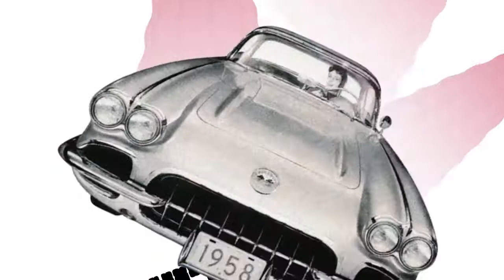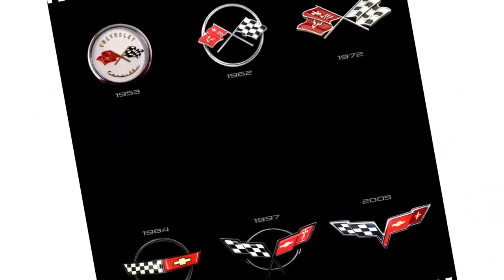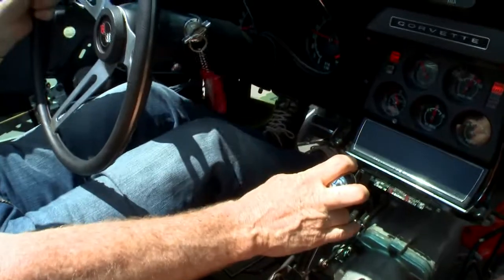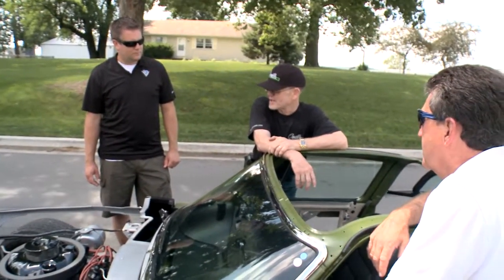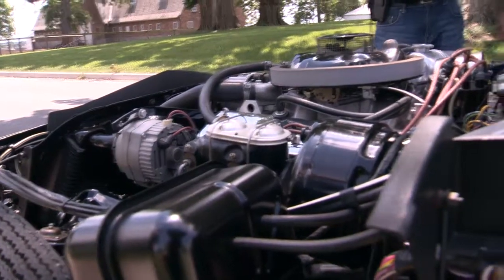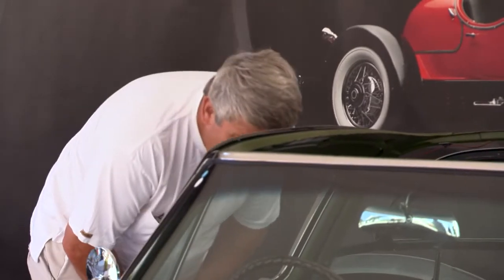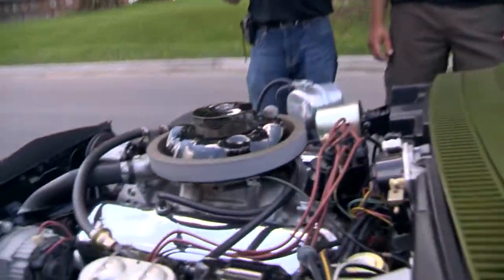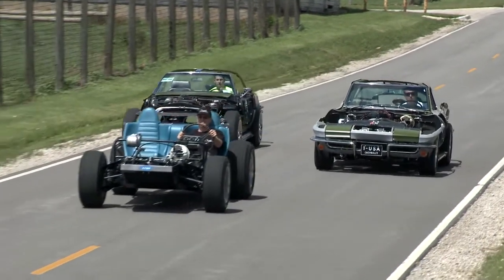See Through Corvette, Bloomington Gold Corvettes 2013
Video of 'see-through' Corvettes from the grounds of Bloomington Gold Corvettes 2013.